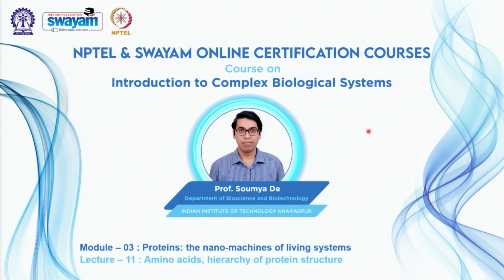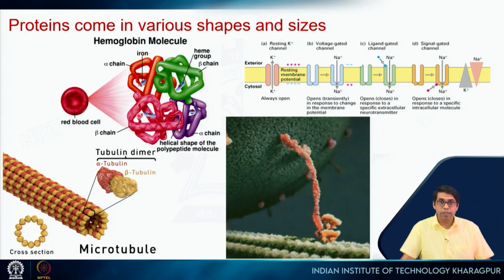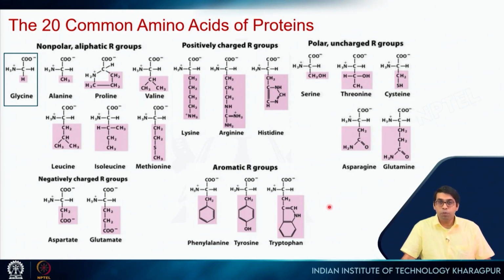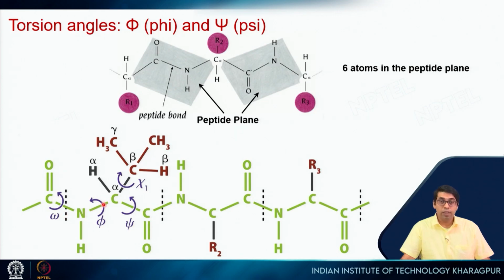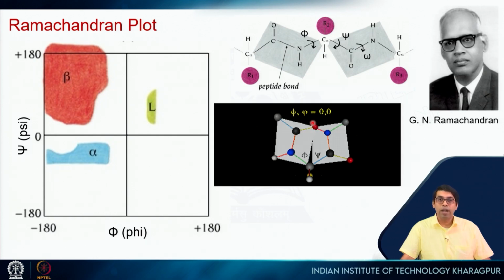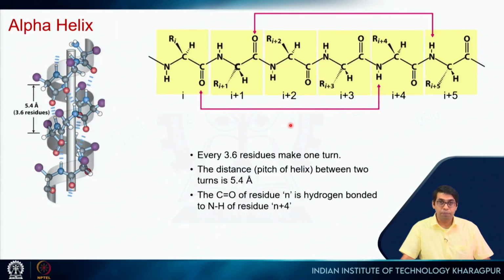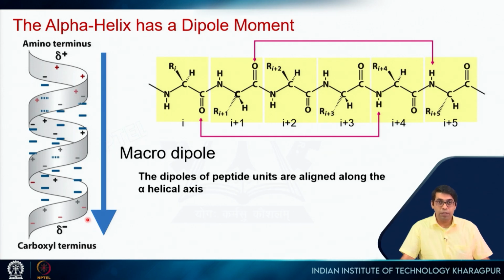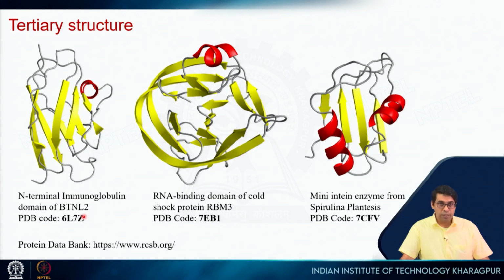Lecture 11: Amino acids, hierarchy of protein structure